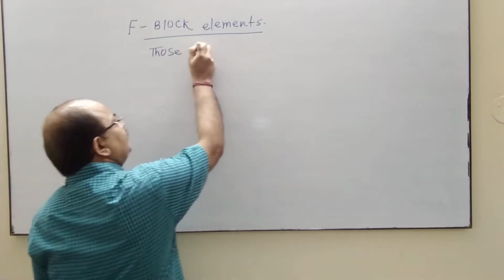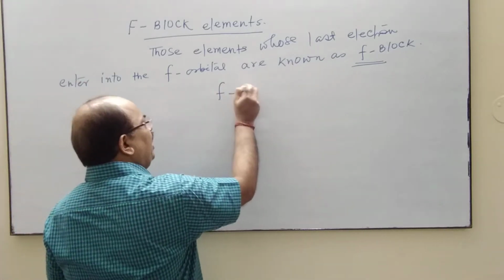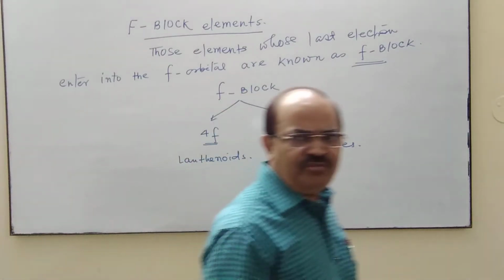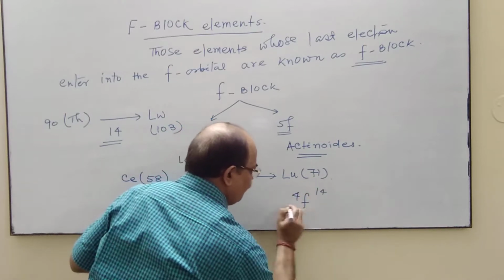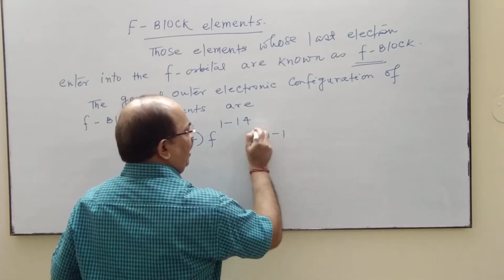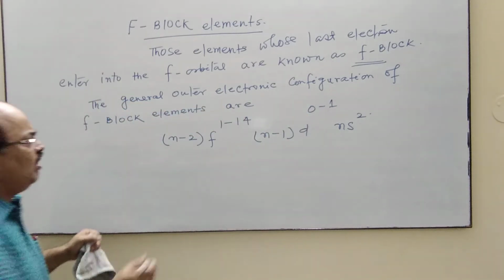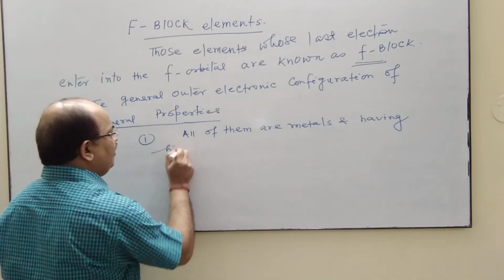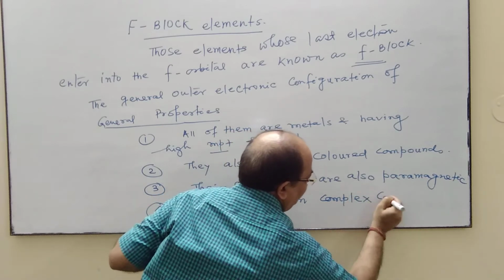Periodic classification (f block elements)